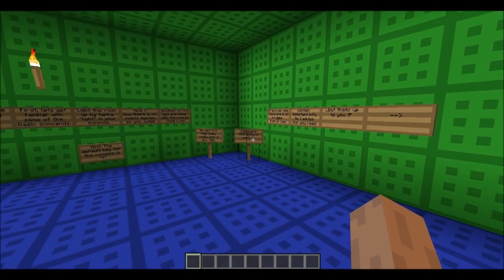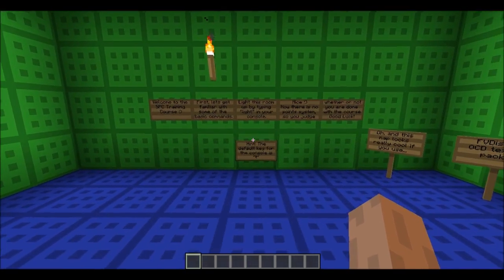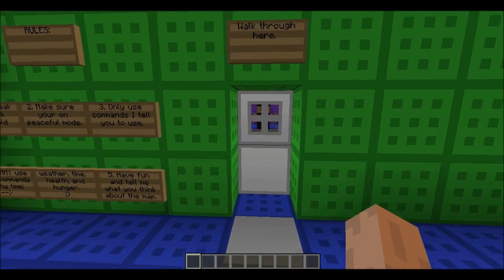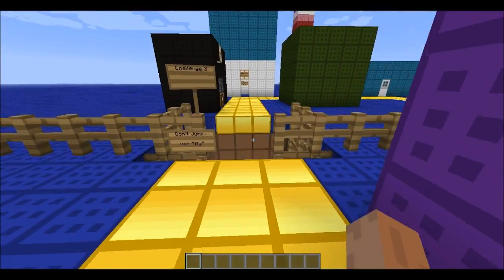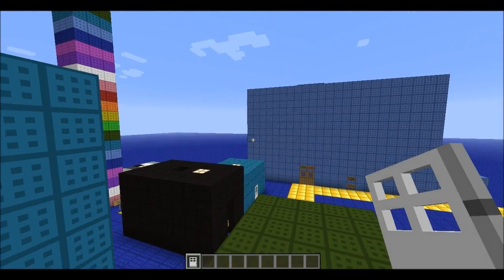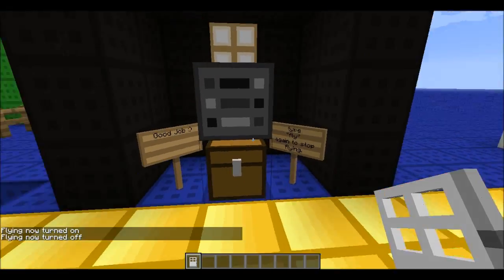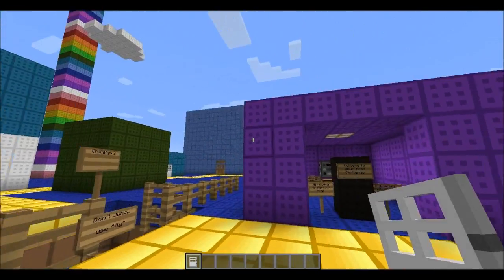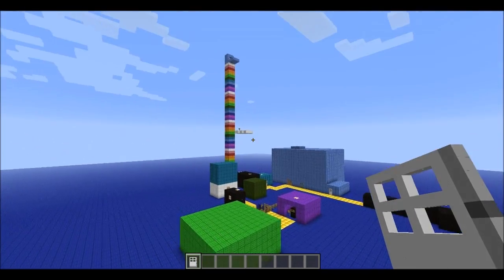Single Player Commands Training Challenge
***This is an old video, click the annotation in the video to go to the updated version of the map :) ***

A HUGE thanks goes out to imParadoxDzn for the amazing intro :)
So here is my first custom map :)
Its basic purpose is to teach you and get you familiar with some of the most popular commands in Single Player Commands, but to make it...semi-interesting :P
As I say in the video, it is my first custom map, so its not the best, but I hope that it teaches people about SPC because it is definitely a very useful mod.
Oh, and in the video, I am using FVDisco's OCD Texture pack, it makes the map look pretty cool:)